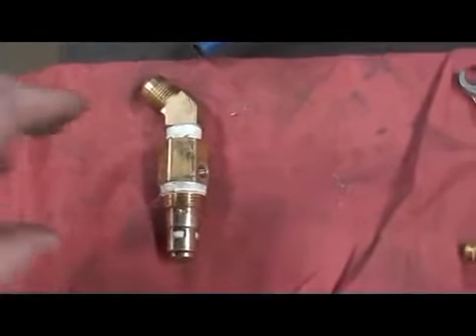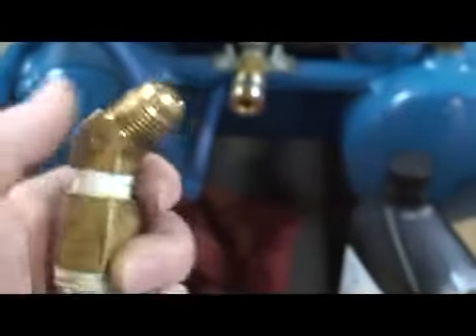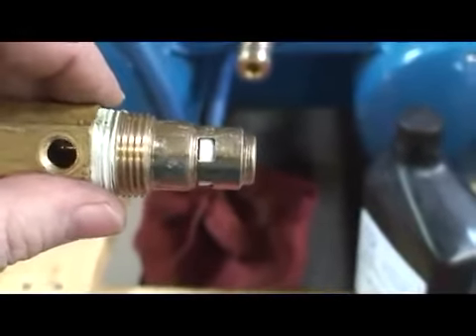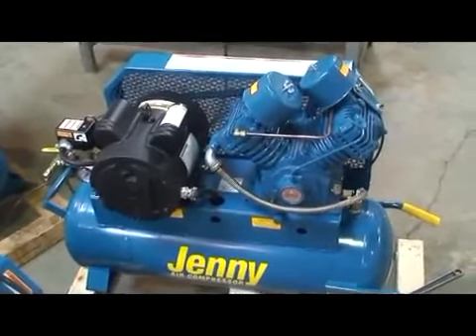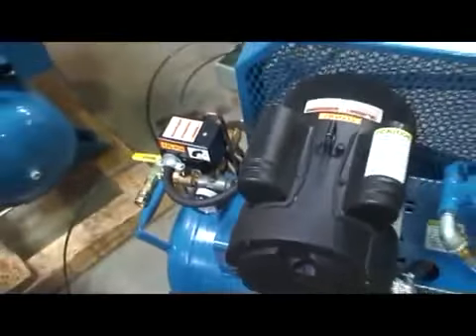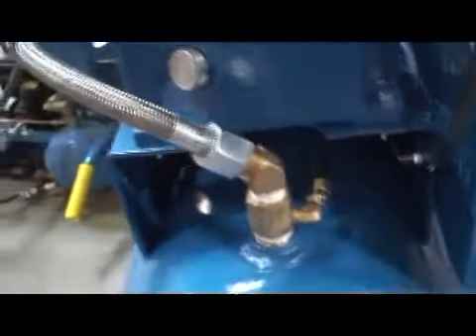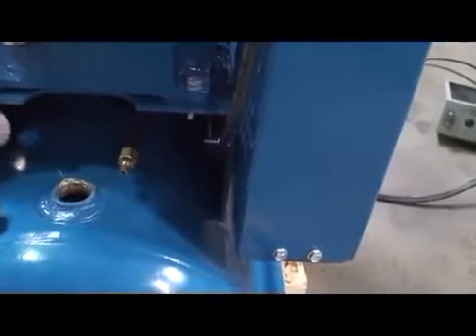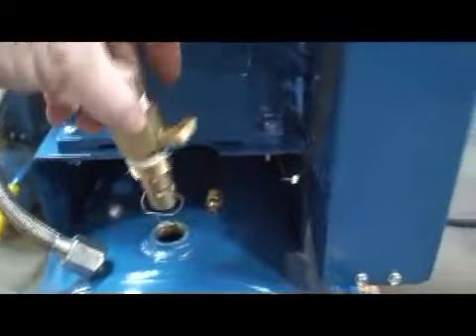Jenny Compressor Video R Check Valve Removal avi YouTube